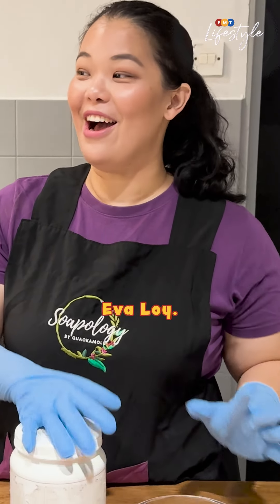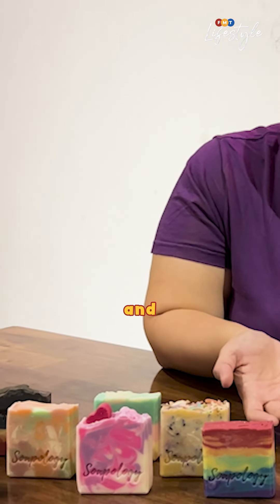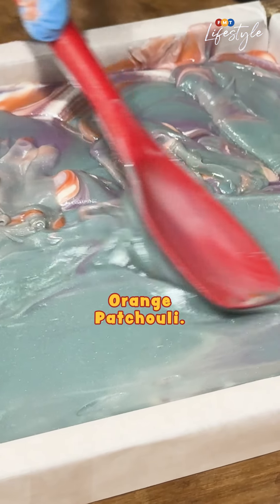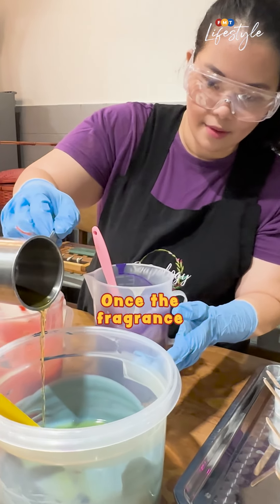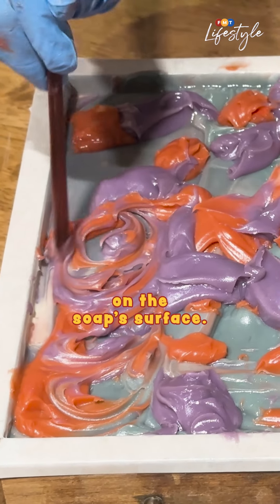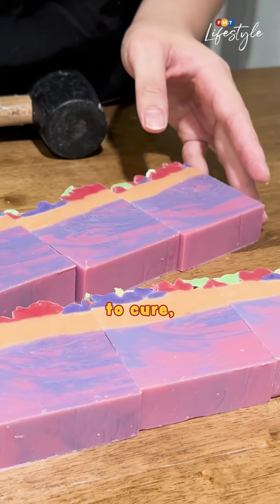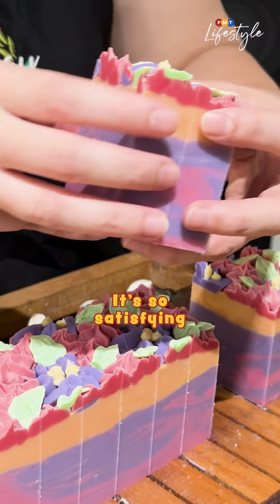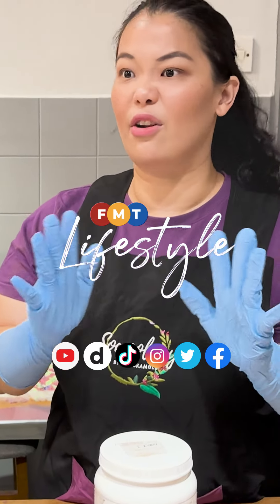Get To Know: Soapology by Quackamole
Since 2020, 34-year-old Eva Loy has been crafting luxurious artisanal soaps that are eco-friendlier than shower gels.

Shot by: Muhaimin Marwan
Presented by: Theevya Ragu